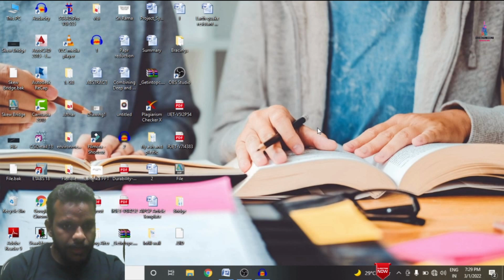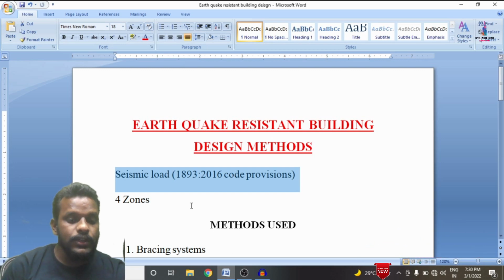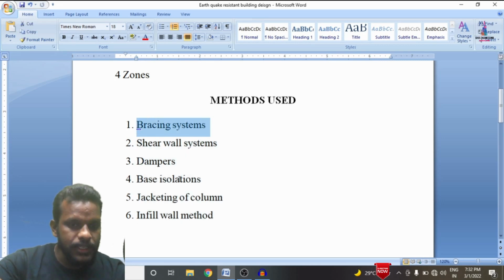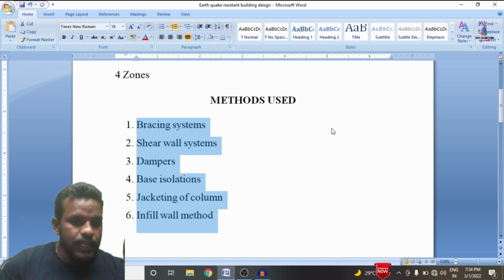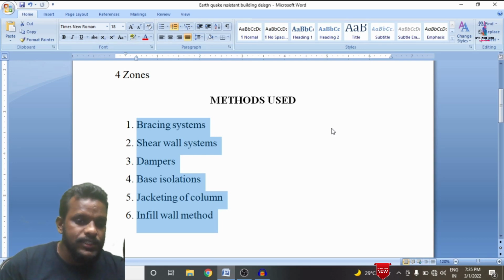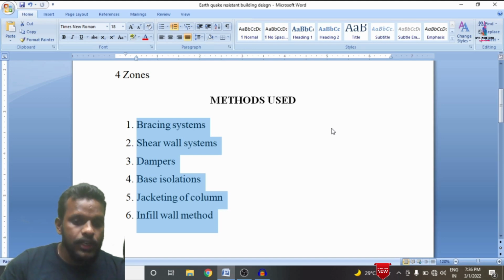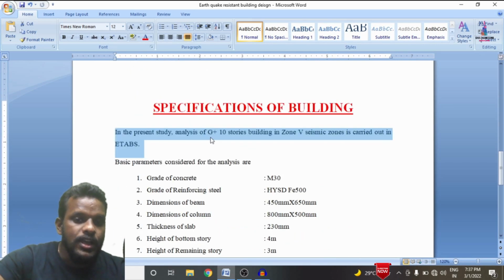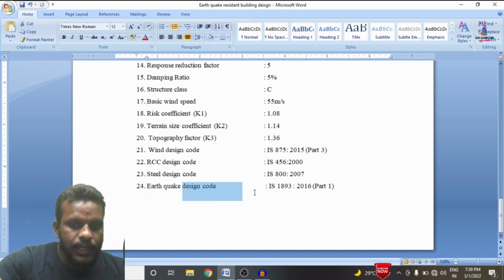Earth quake resistant building design series part 1 Introduction | structural design | civil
Memberships link

In this Video lecture you are able to learn about Earth quake resistant building design series part 1 Introduction | structural design | civil |